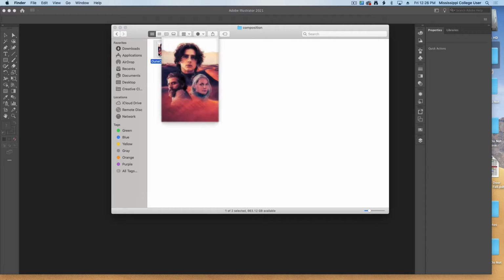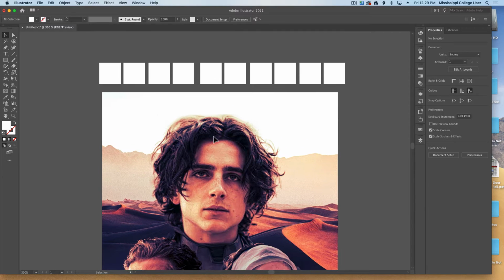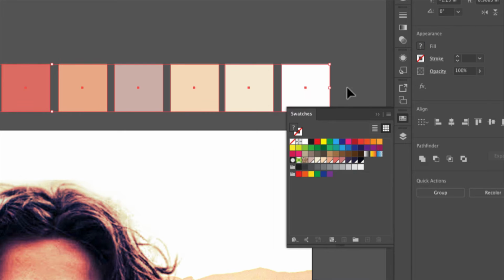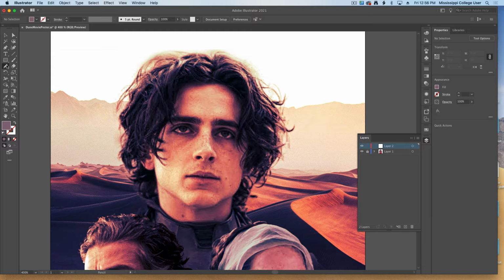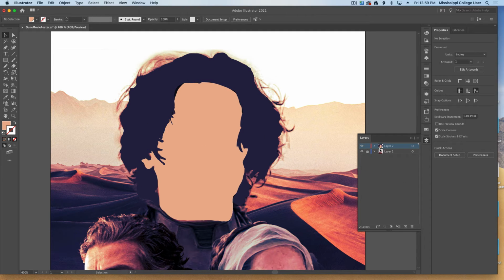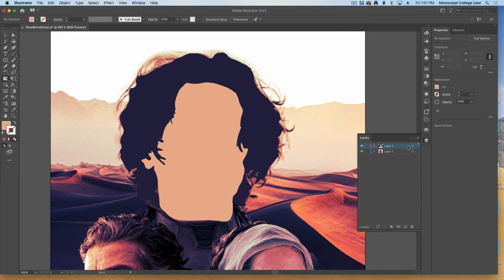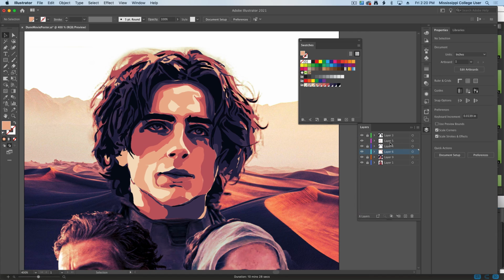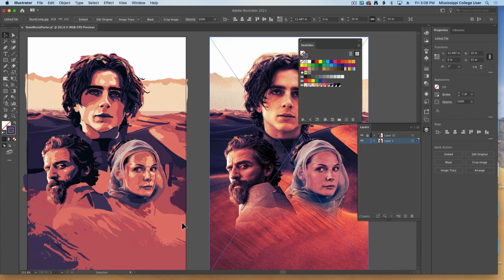ART 317 - Movie Poster Project: vectorizing 1